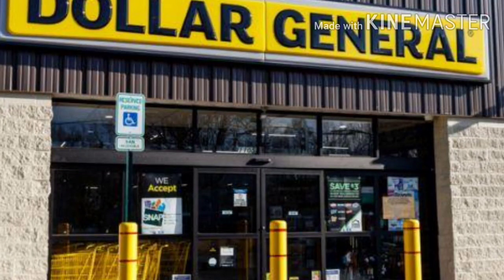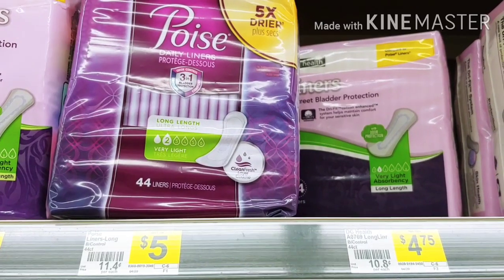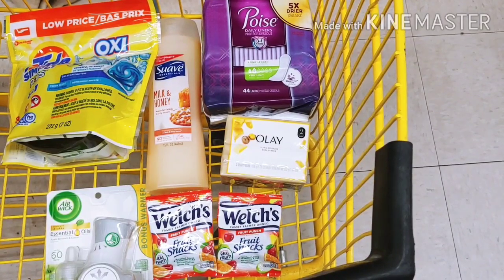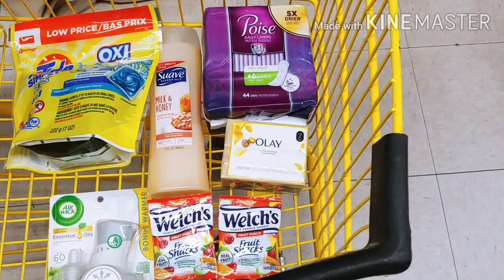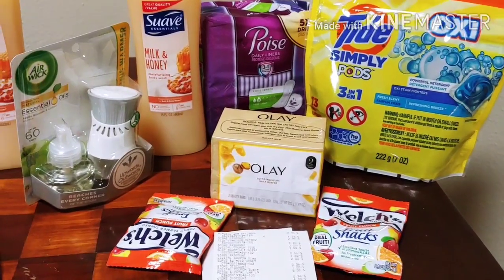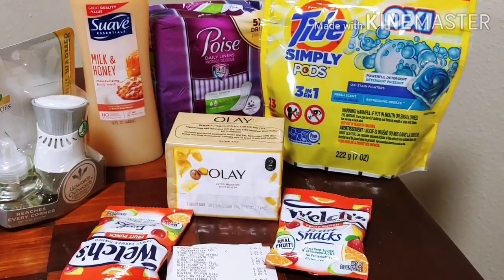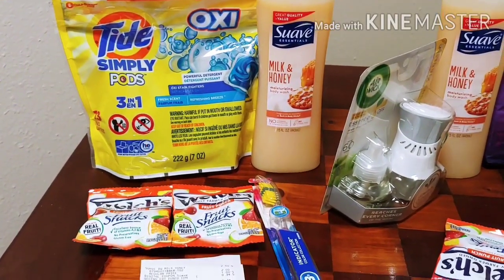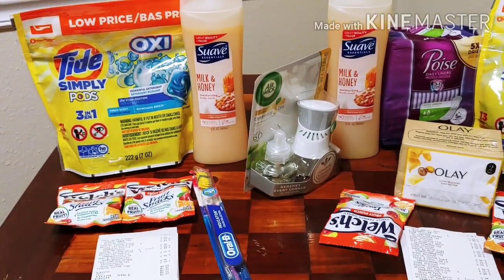Dollar General weekly deals/ deals you can do now